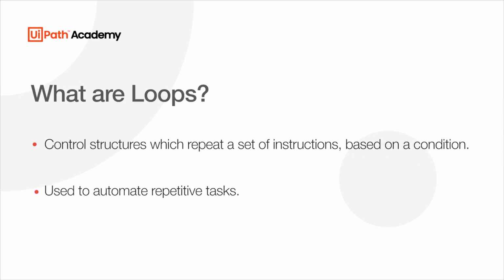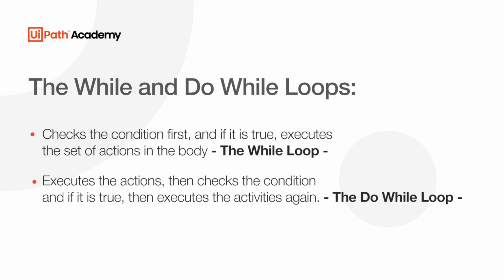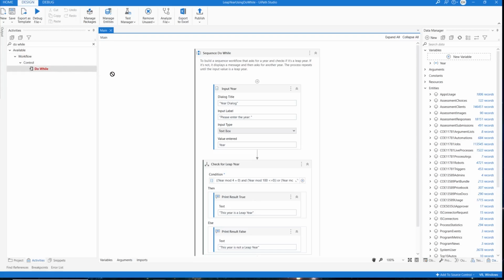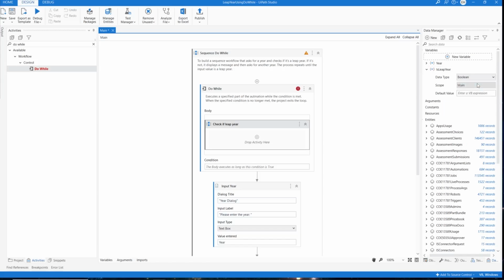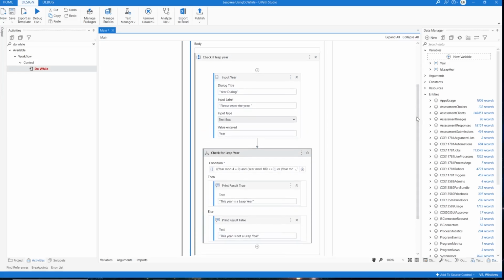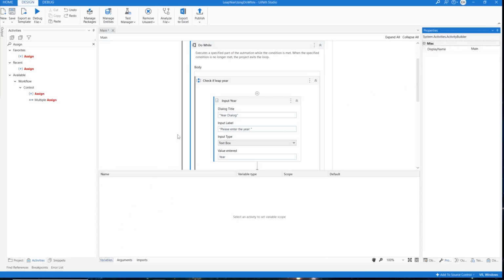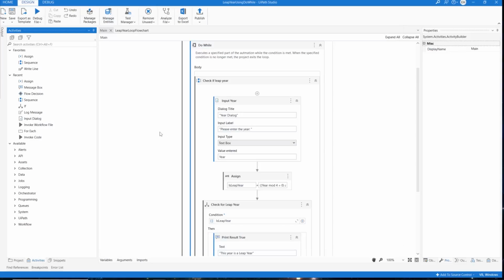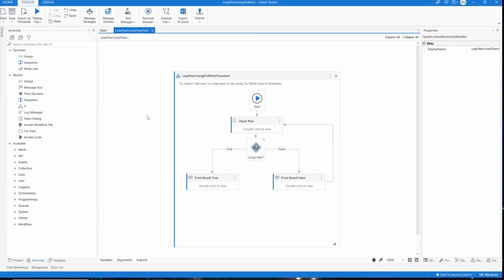Do While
This course explains how control flow activities like If, While, Do While, For Each, and Switch dictate the execution order in an automation process. Learn to effectively manage the sequence of activities within your workflows.

This video is part of the Control Flow in Studio course, available on UiPath Academy